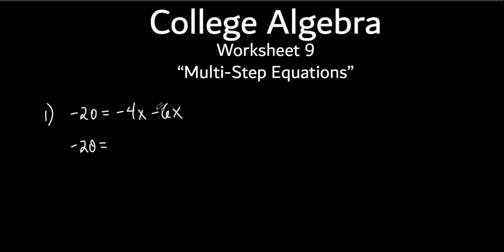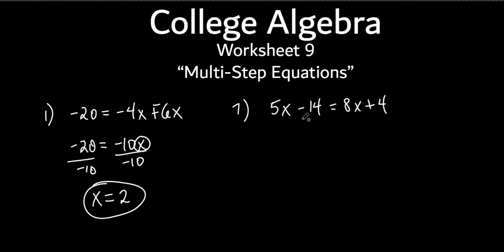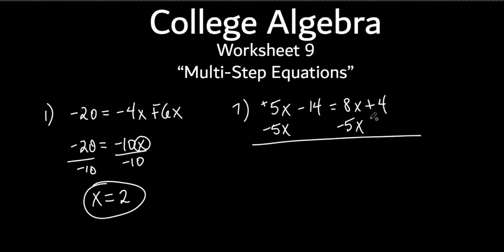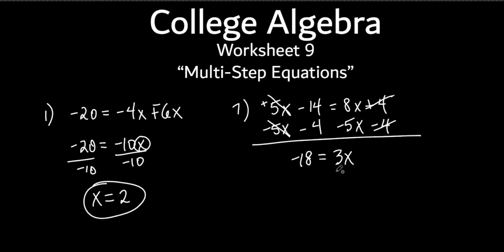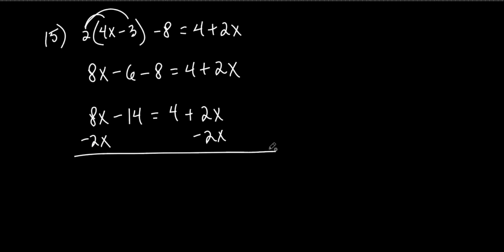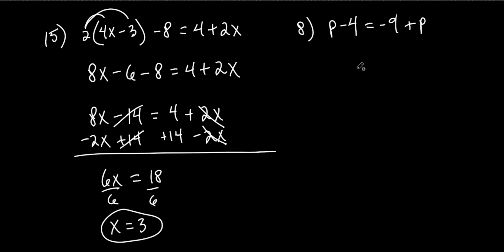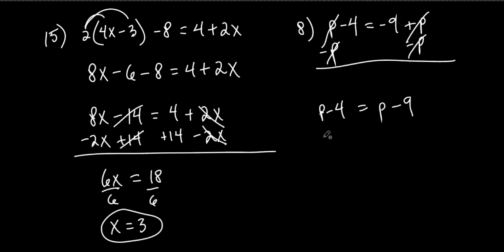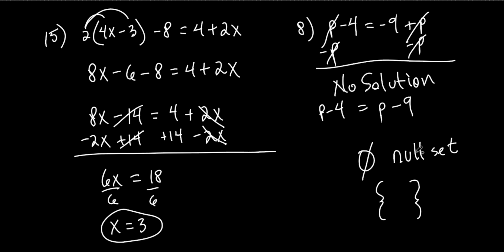College Algebra Worksheet 9 "Multi-Step Equations"